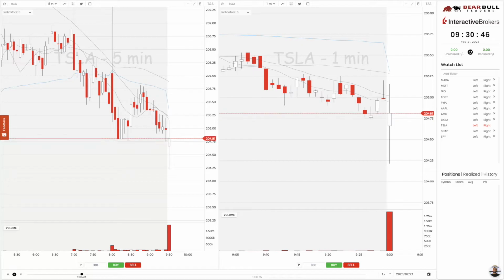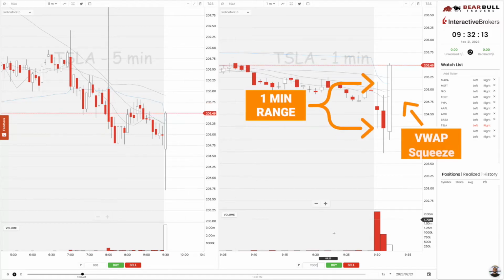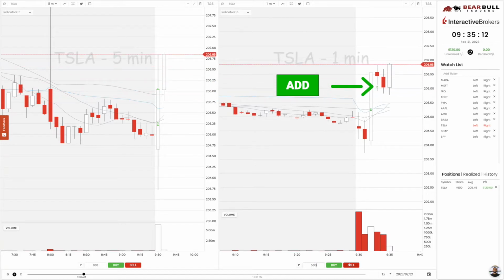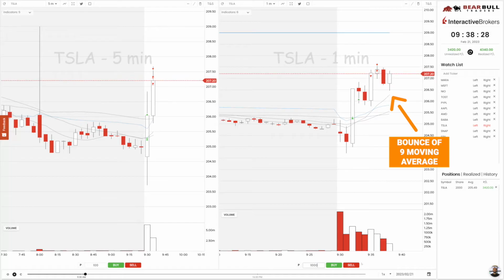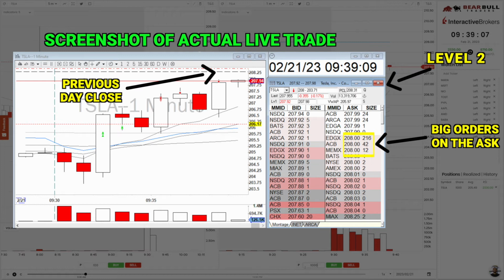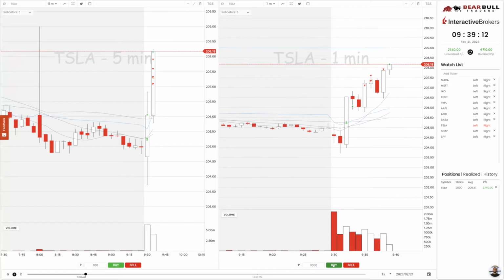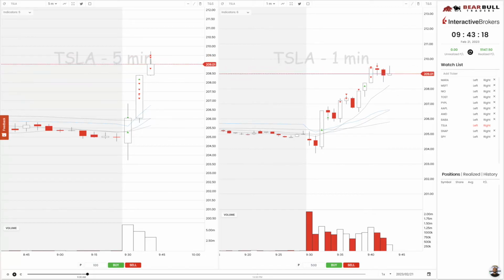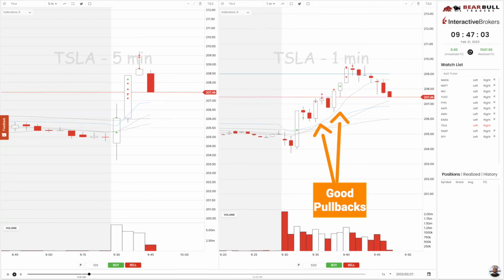Most Useful Day Trading Opening Strategies